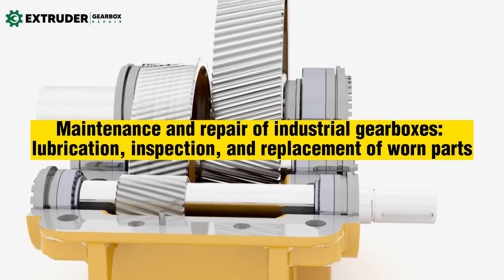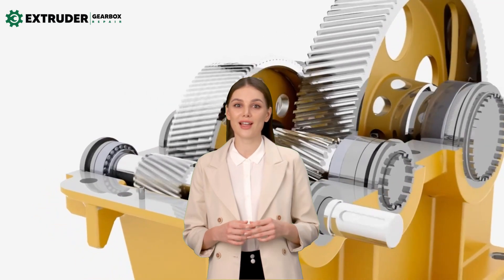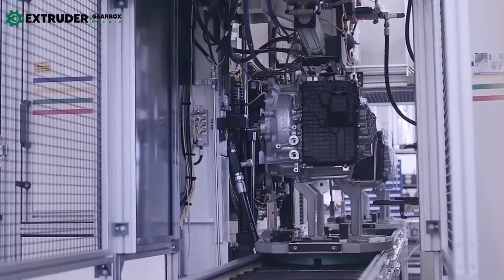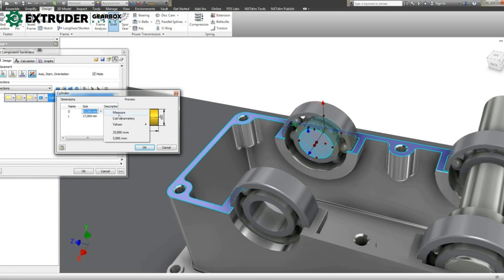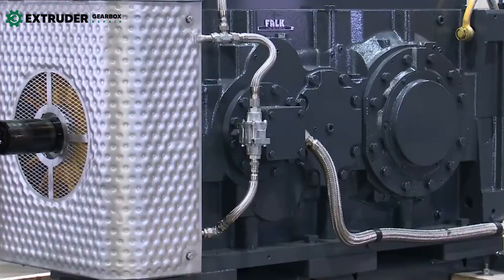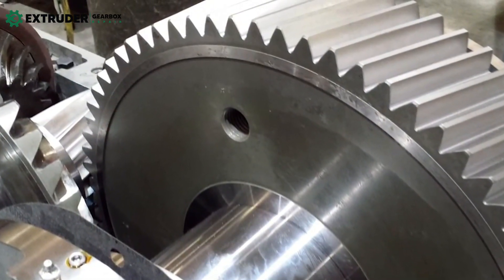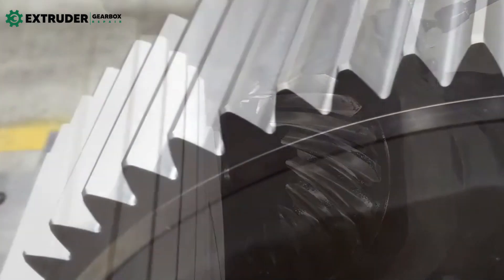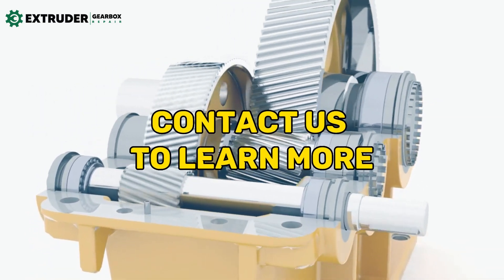Innovations in Industrial Gearbox Technology Improvements in Efficiency, Reliability, and Durability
Welcome to Extruder Gearbox Repair!  This video explores the latest advancements in industrial gearbox technology, including improvements in efficiency, reliability, and durability. With the use of new gear profiles, advanced manufacturing processes, and high-quality materials, gearboxes can now deliver more power with less energy consumption, reducing operating costs and increasing productivity.